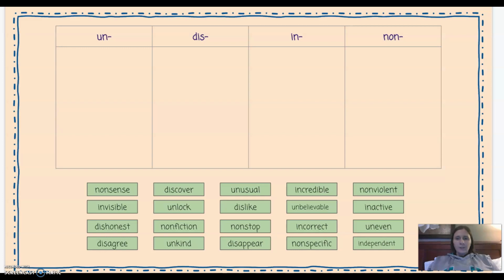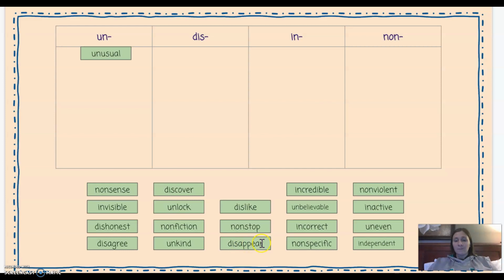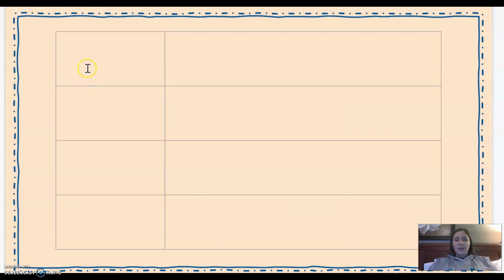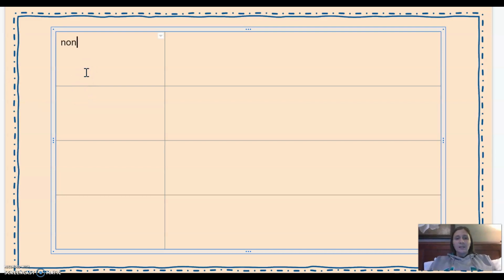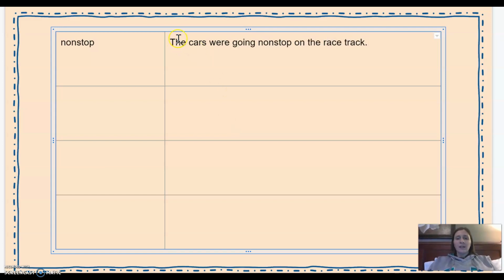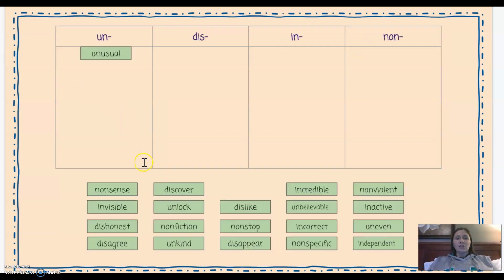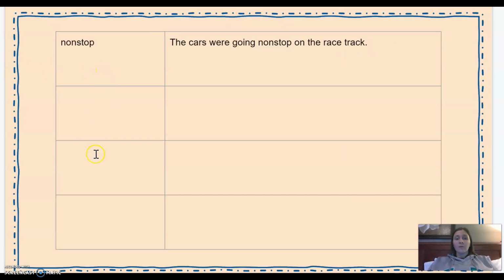WS22 prefix sort